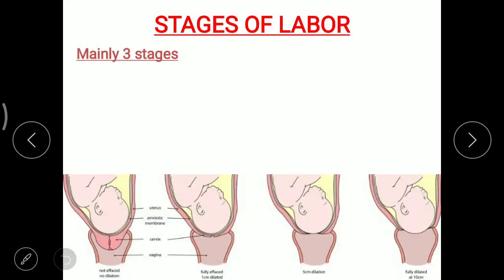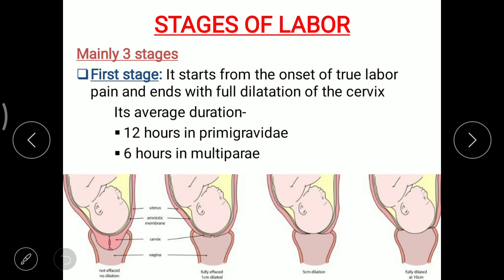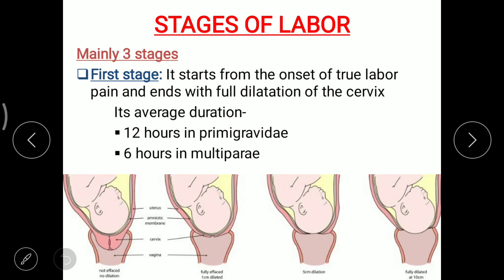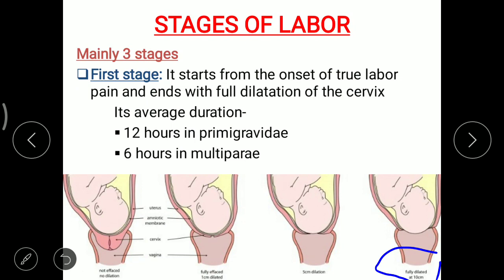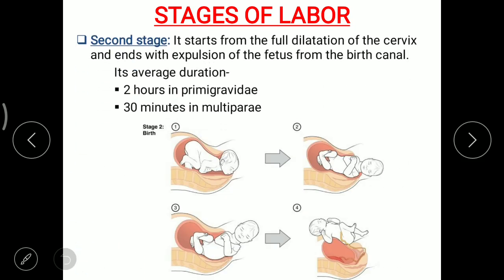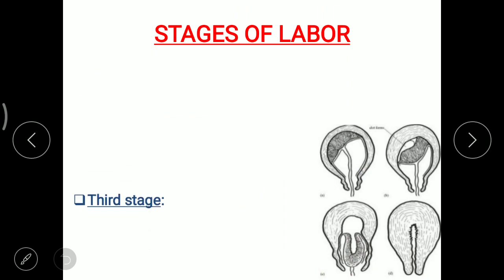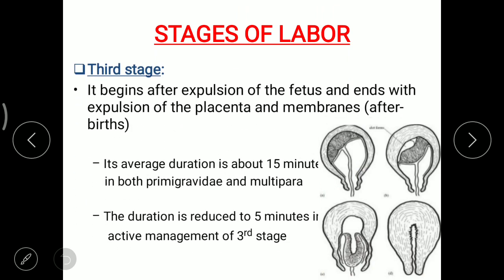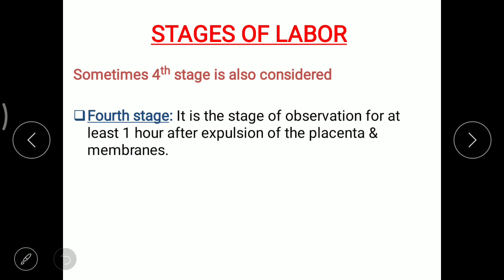Stages of Labor _ Obstetrics lectures _ Online MBBS Lectures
STAGES OF LABOR.  There are mainly 3 stages of labor but sometimes 4th stage is also considered during which the mother is monitored after the expulsion of the placenta  and membranes.
1st stage : From true labor pain untill full dilatation of the cervix
2nd stage : From full dilatation of cervix to expulsion of fetus
3rd stage : From expulsion of fetus to expulsion of Placenta and membranes
4th stage : monitoring for about one hour after expulsion of Placenta.